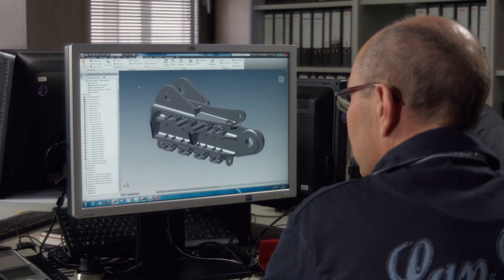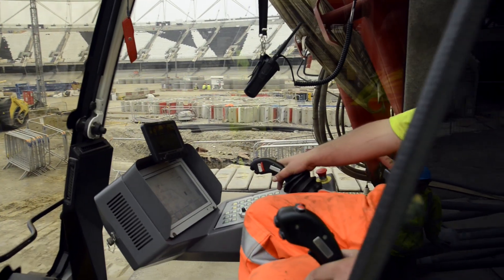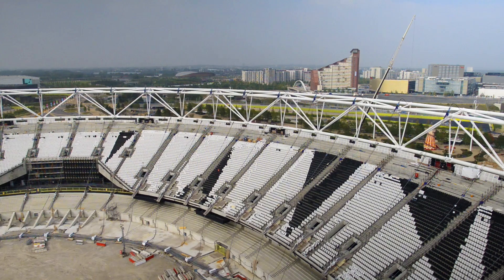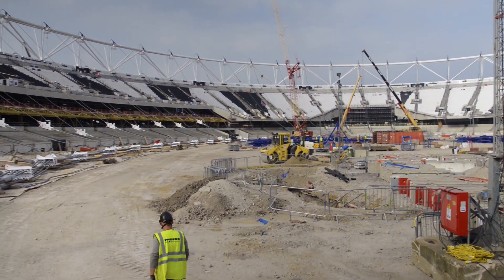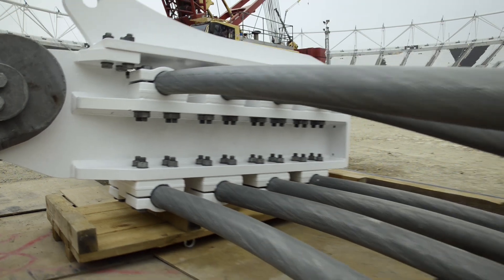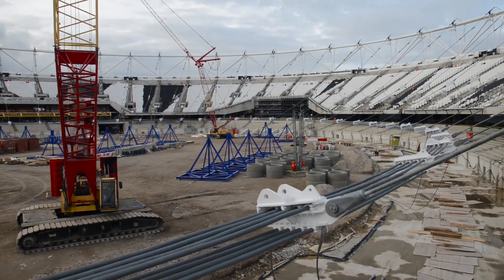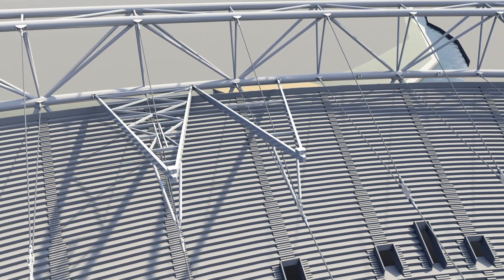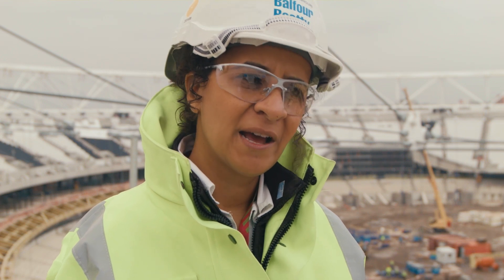Dach-Transformation Olympiastadion London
Nach den olympischen Spielen 2012 in London hat PFEIFER eine neue, rekordverdächtige Dachkonstruktion realisiert. Die Dachkonstruktion ragt 80 Meter  weit aus und schützt zukünftig die Besucher des Stadions vor Sonne und Regen.